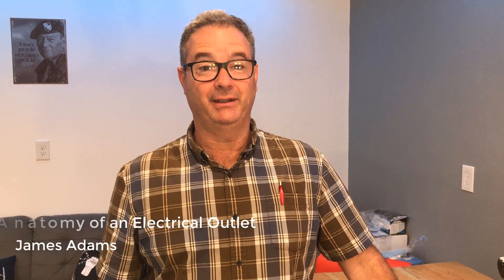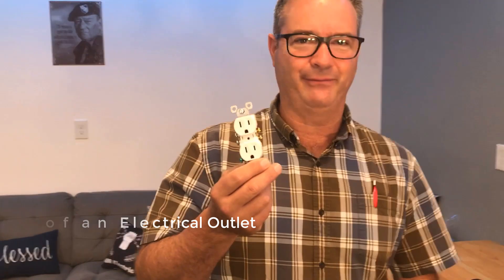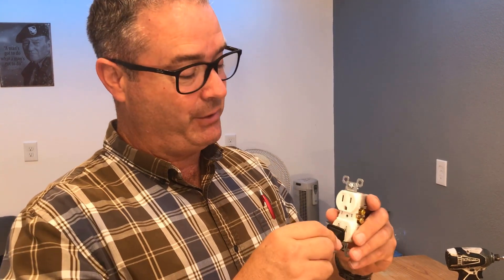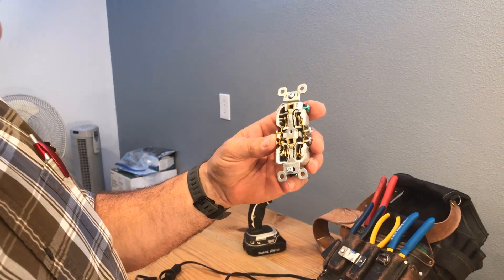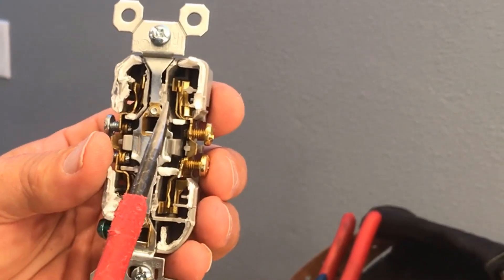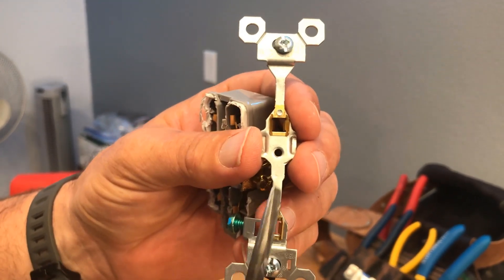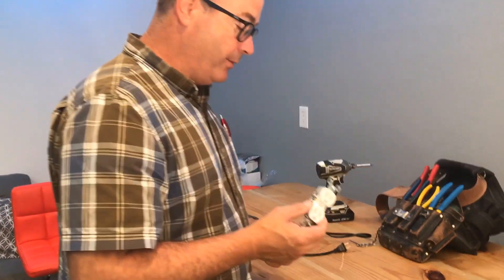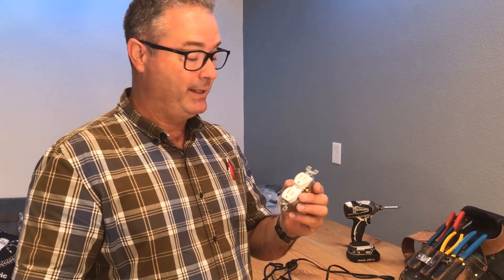Anatomy of an Electrical Outlet: When should you replace a receptacle?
Anatomy of an electrical Outlet
Anatomy of a wall socket
anatomy of a receptacle

When should you replace your electrical outlets? Can you simply just leave it alone and not use it - will it be ok?

What does the inside of a 15 AMP electrical receptacle look like. Today James Adams cracks open a typical receptacle plug and we take a peek inside with the face off. James teaches us how they are typically worn out and the causes. What components are plastic and just how little metal is associated with the average wall socket.
These outlets are cheap at your local Home Depot. $2.95 each on average. When a receptacle is not working it needs to be replaced. If you ignore the outlet it's still a problem and needs to be replaced.

We will be peeling off that face cover and getting inside the guts of an electrical outlet. We will be revealing all the plastic parts that most people never see. As you will see inside this video that each plug socket have two pairs of metal strips that are designed to bend and flex, but return to shape when the pressure on them is released. Each pair of strips is connected to one of your electrical lines. These metal strips get worn down over time.

Warning: Before you do any electrical installs, please turn off the power at the breaker box.
If you would like us to take care of all your electrical installs and you live in the greater McKinney TX area ABR Electric would love to help you out.
or visit on our website and fill out an easy to use form.